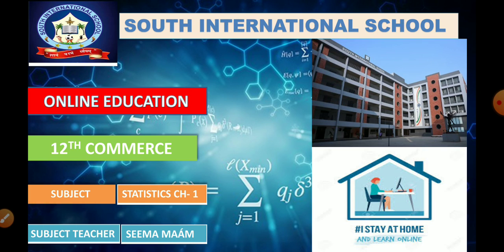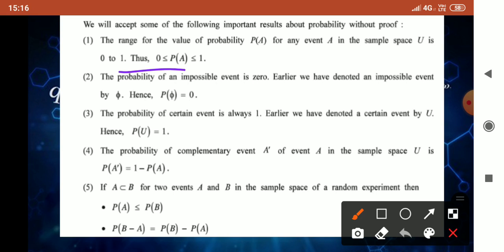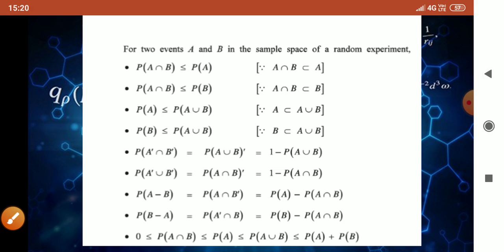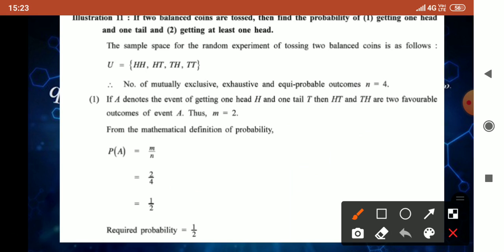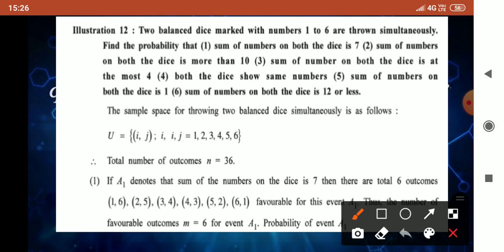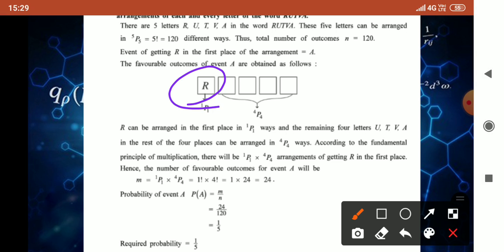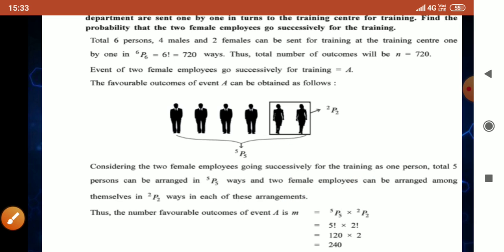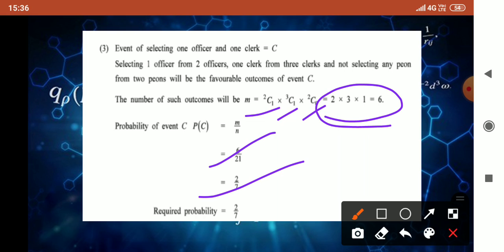Std 12th Statistics| ch 1(Part2) Probability meaning and sums|South International school